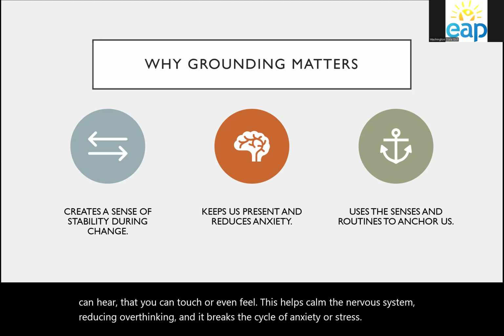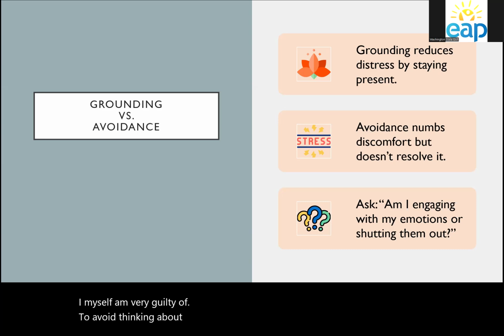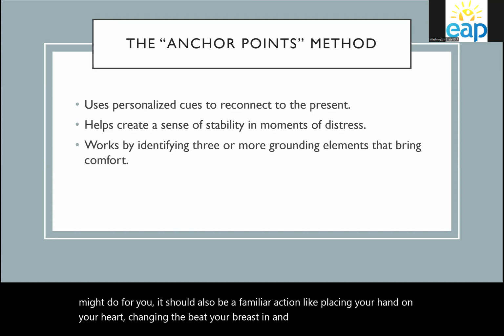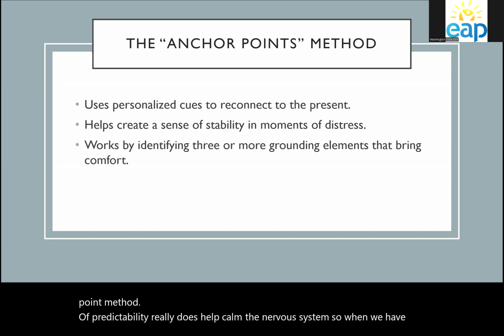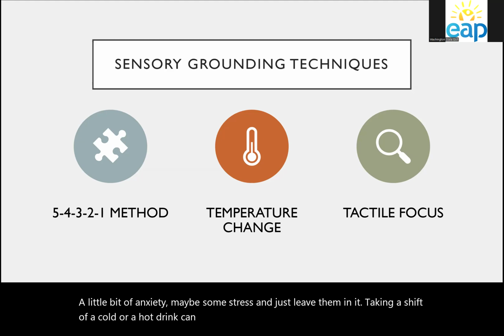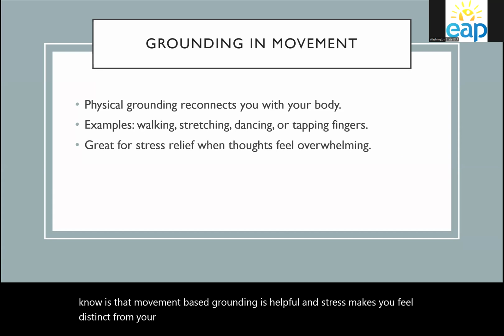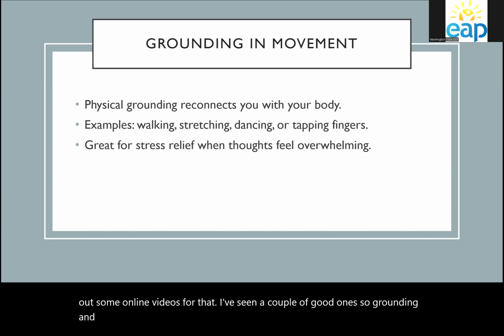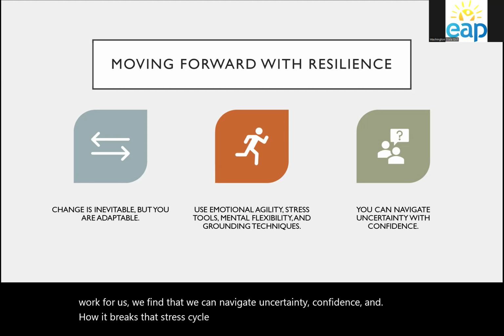Grounding Strategies – Staying Steady When Everything Feels Uncertain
In times of change, finding stability is essential. This session introduces grounding techniques to help you stay present, regulate emotions, and create a sense of security when life feels overwhelming. Learn how to establish "anchor points," develop personal grounding rituals, and use sensory grounding to remain calm and focused.